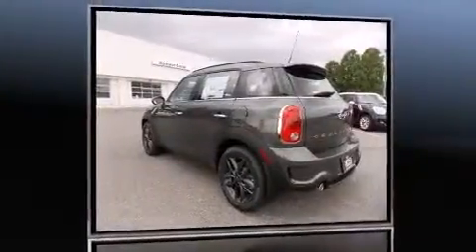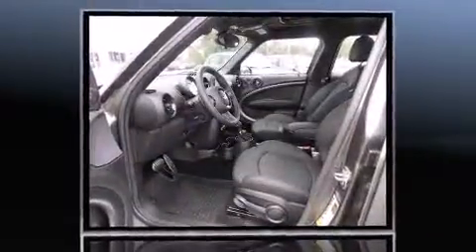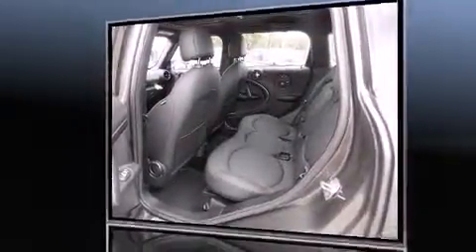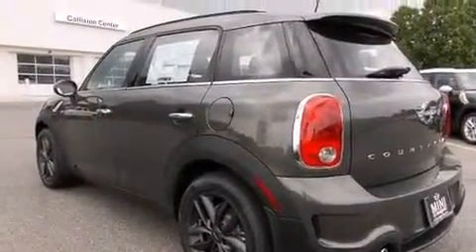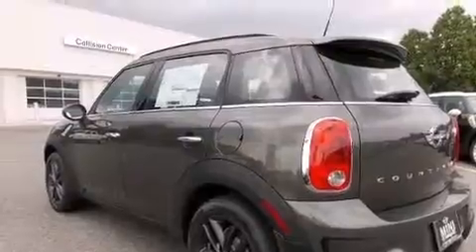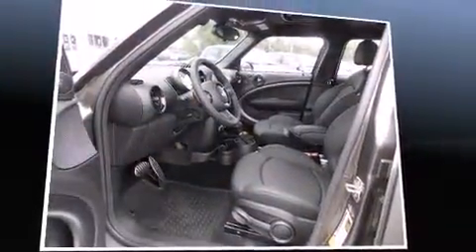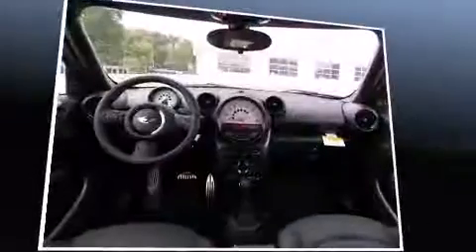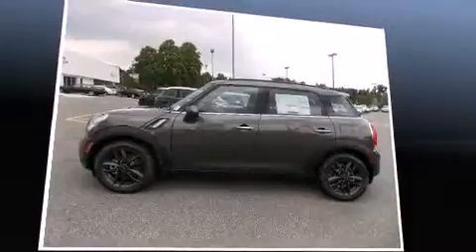2013 MINI Countryman Cooper S in Annapolis, MD 21401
31 Old Mill Bottom Road

Climb inside the 2013 MINI Countryman. Smooth gearshifts are achieved thanks to the efficient 4 cylinder engine, providing a spirited, yet composed ride and drive. A turbocharger further enhances performance, while also preserving fuel economy. Top features include power windows, a leather steering wheel, an outside temperature display, power door mirrors, remote keyless entry, an overhead console, a roof rack, and cruise control. Passengers are protected by various safety and security features, including: head curtain airbags, front SIDE impact airbags, traction control, brake assist, ignition disabling, and 4 wheel disc brakes with ABS. Electronic stability control ensures solid grip atop the road surface, no matter how challenging the driving conditions. You will have a pleasant shopping experience that is fun, informative, and never high pressured. Stop by our dealership or give us a call for more information.